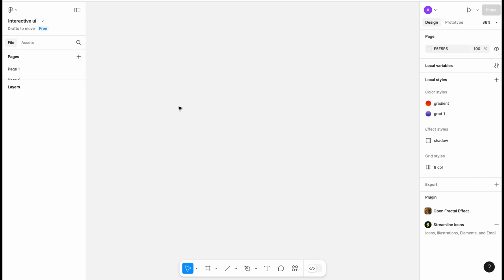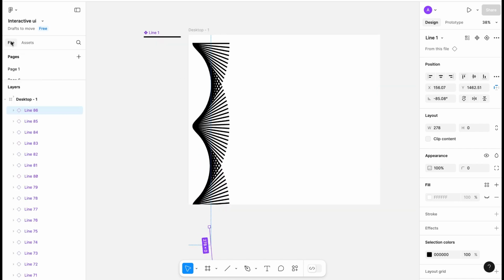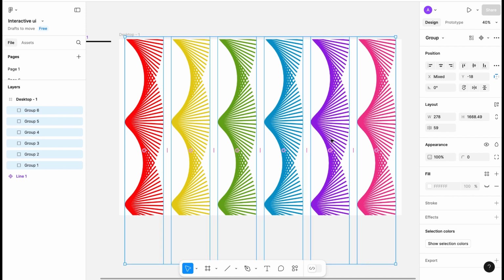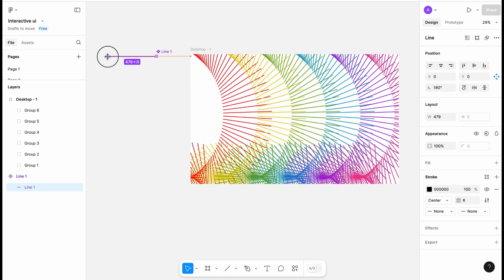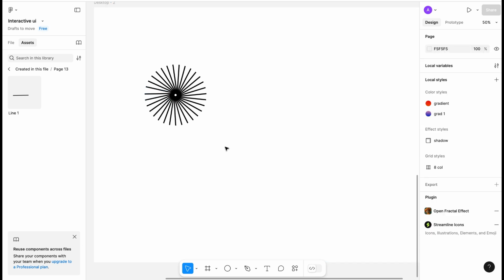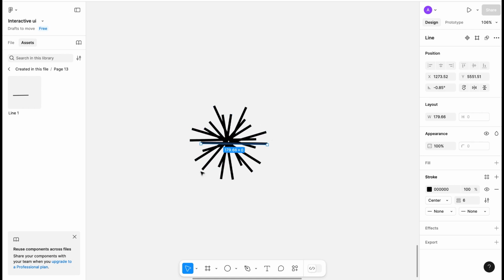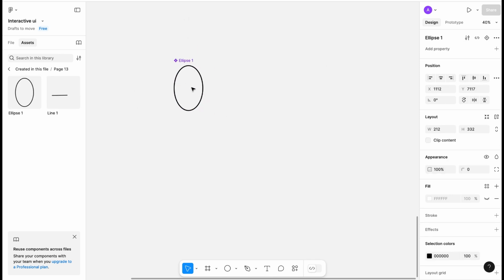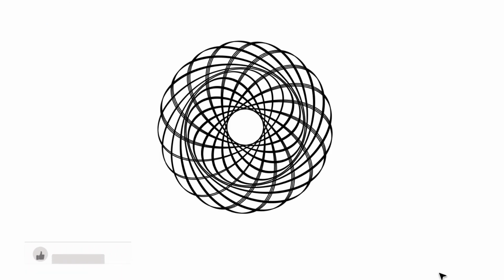A Very Cool & Interesting Feature in Figma : Duplicate and Rotate